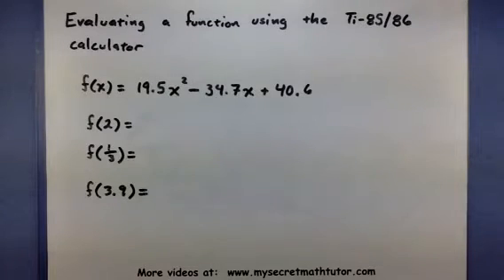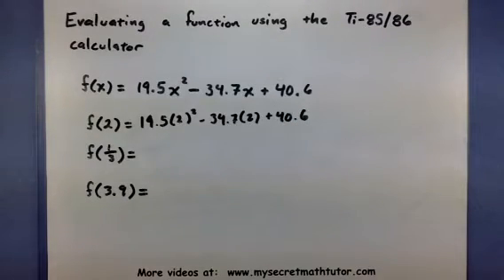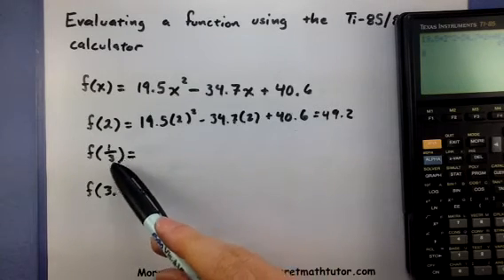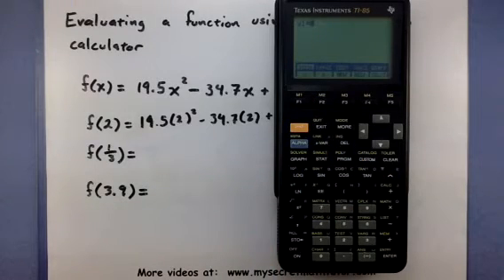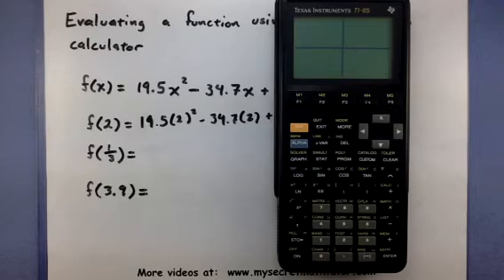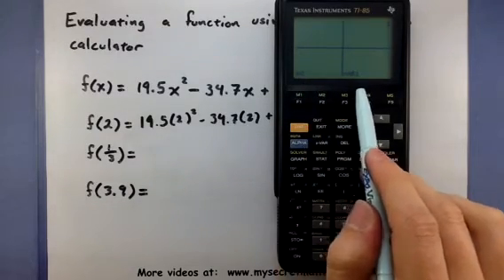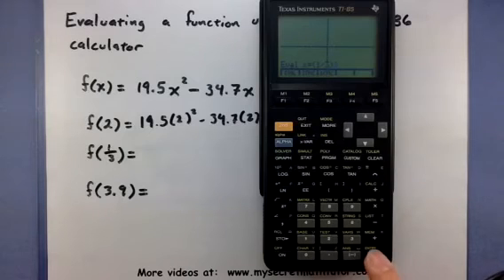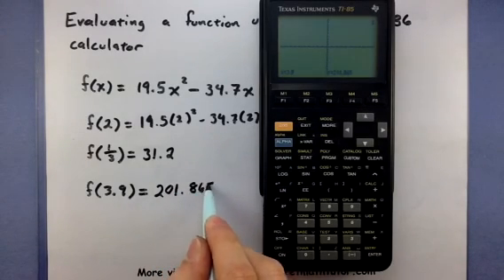Pre-Calculus - Evaluate a function using the TI-85/86 calculator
This video shows how to evaluate a function for various different inputs.  Remember that the input used must be included in the x range.  The can be adjusted by going to the "range" options.